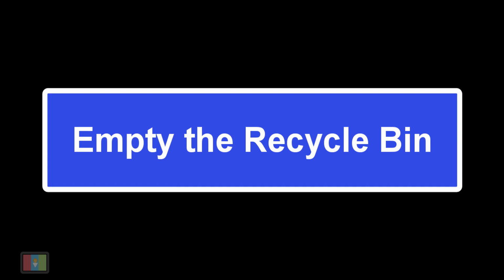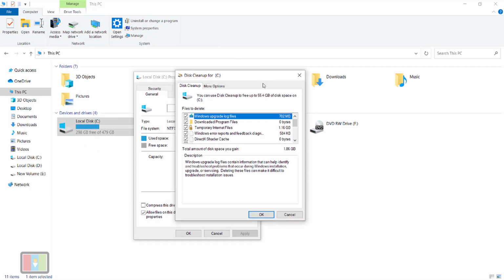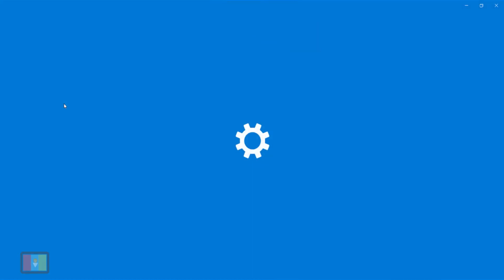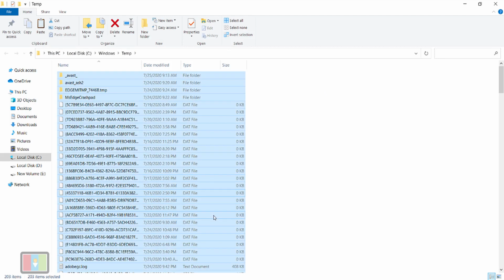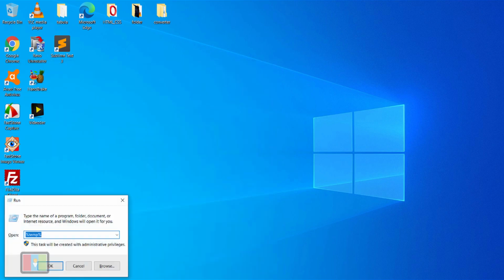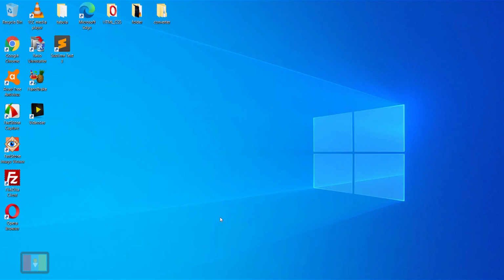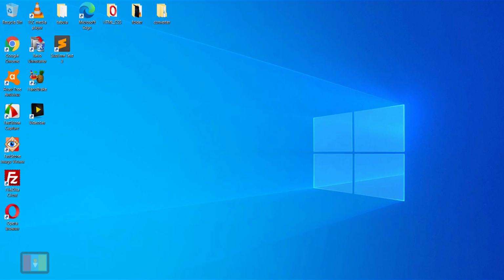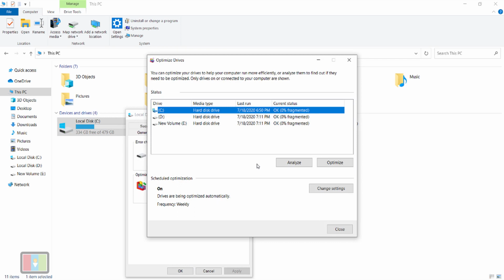How To Clean C Drive in Windows 10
In this tutorial we going learn how to clean c drive in windows 10.

How To Clean c Drive and Speed Up Windows 10
How to Clean c drive
How to Free Up Space on Windows 10
How to clean your C drive
Remove Junk Files to Cleanup Your Windows 10 Computer
How to solve C drive full problem
Clean c drive in windows 10
How to Clean C Drive to Make your Windows Faster
Windows 10 Disk Space Cleanup Guide for Faster Performance
How to Free Up Disk Space in Windows 10